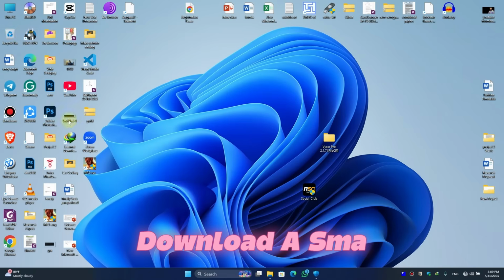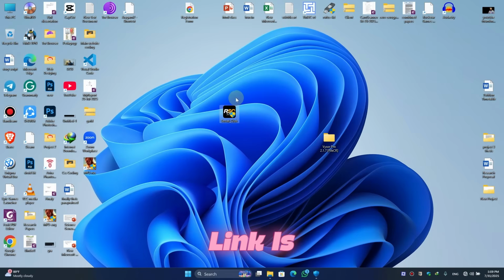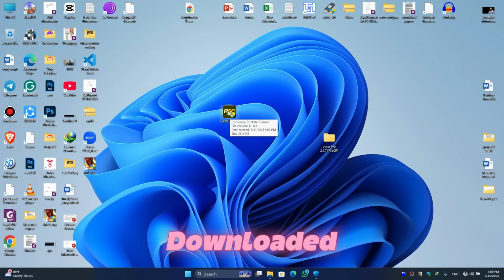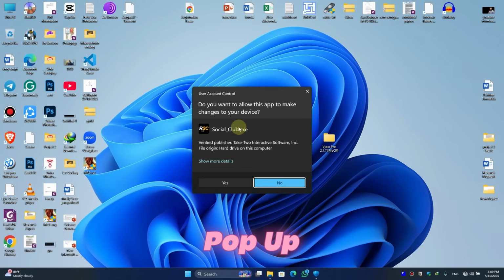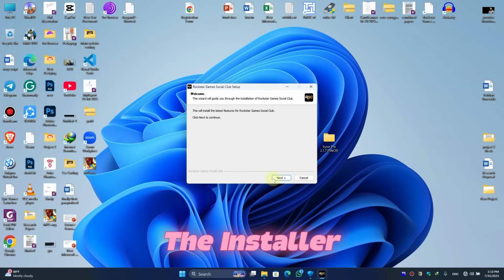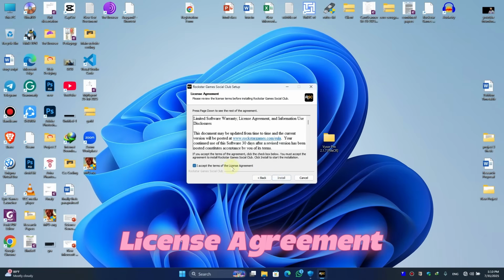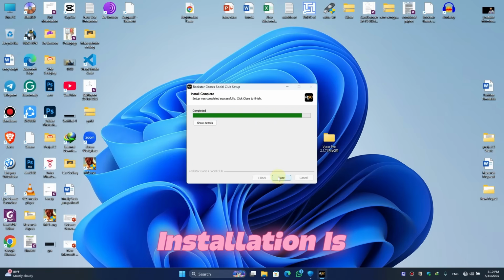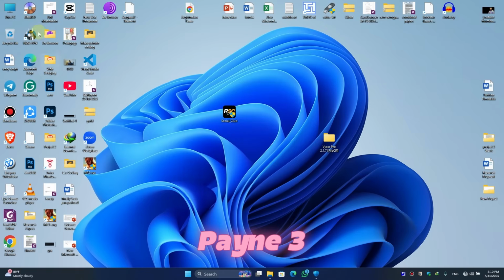The Social Club failed to load due to an incomplete installation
##  The Social Club failed to load due to an incomplete installation  Please exit the game and reinstall the latest version of Social Club

🔥 Fix Max Payne 3 Social Club Error – Failed to Load (100% Working 2025)

Are you trying to launch Max Payne 3 and getting this error? 👇
Please exit the game and reinstall the latest version of Social Club.

Don’t worry — this is one of the most common issues for Max Payne 3 players, and in this video I’ll show you step-by-step how to fix it permanently.

🛠 What You’ll Learn in This Video:

✅ Why the Social Club fails to load in Max Payne 3
✅ How to reinstall the latest version of Rockstar Games Social Club
✅ Fix registry issues that stop Social Club from launching
✅ Run Max Payne 3 with Administrator permissions
✅ Ensure compatibility for Windows 7, 8, 10 & 11 in 2025

⚡ Quick Fixes for the Error:

Uninstall old Social Club
➤ Go to Control Panel → Uninstall a program → Remove Rockstar Games Social Club

➤ Get the official installer directly from Rockstar Games:
🔗 Download Rockstar Games Social Club

Install with Administrator Rights
➤ Right-click setup → “Run as Administrator”

Update Max Payne 3
➤ Make sure the game is patched to the latest version

Check Antivirus/Firewall
➤ Some security tools block Social Club files — add it to your whitelist

Run in Compatibility Mode
➤ Right-click game → Properties → Compatibility → Windows 7/8

🖥 Works on:

✔️ Windows 7
✔️ Windows 8 / 8.1
✔️ Windows 10
✔️ Windows 11 (2025 Update)

💬 Drop a comment with your error details, I’ll try to help you personally.